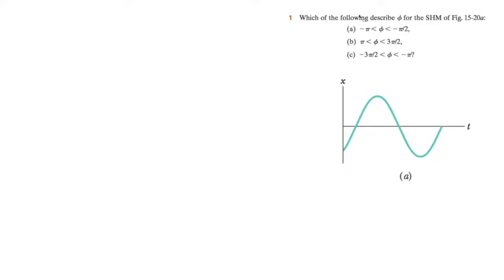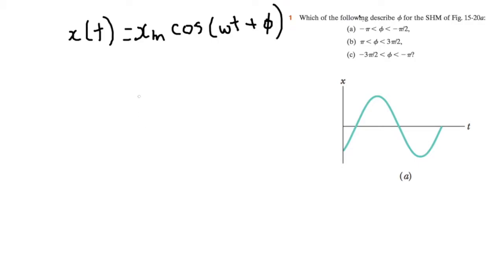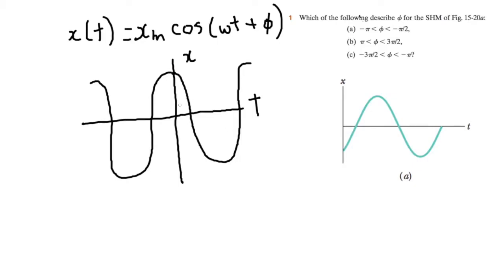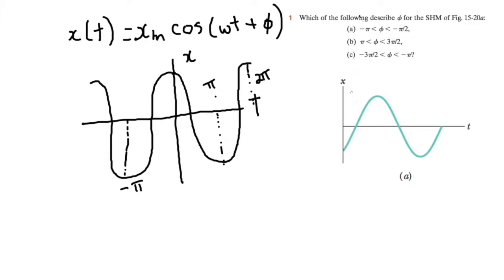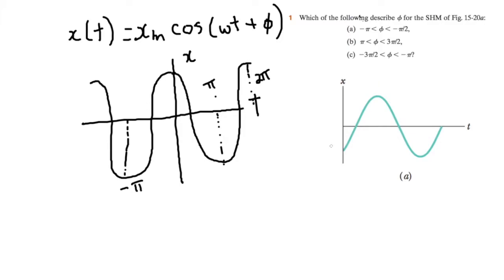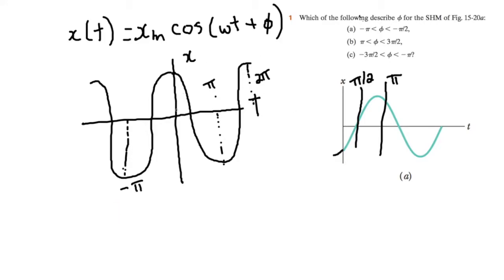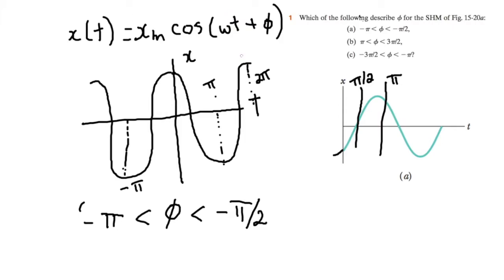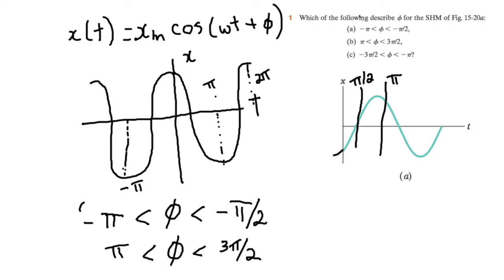Which of the following describe phi (phase constant) for the SHM of Fig.15-20a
This is the First Solution to this physics question!